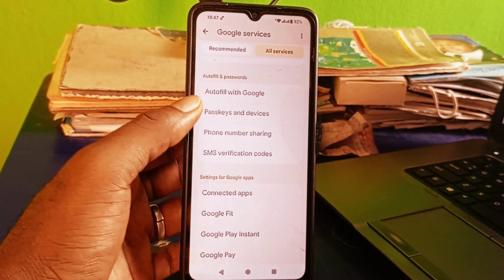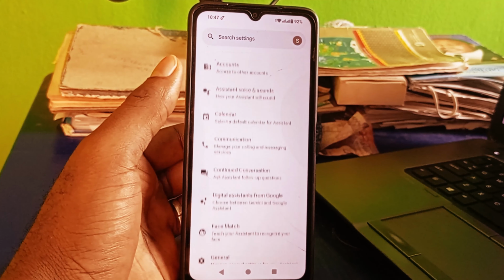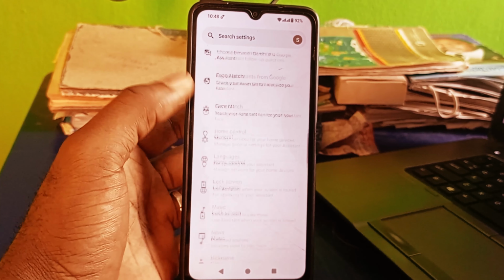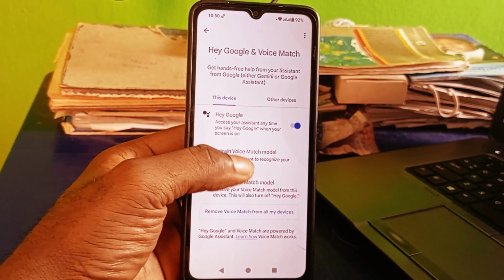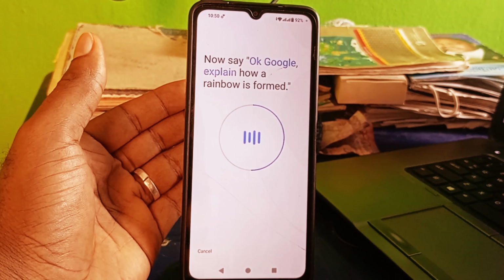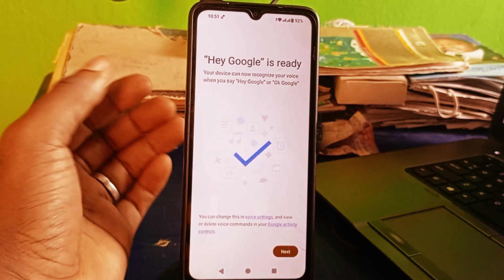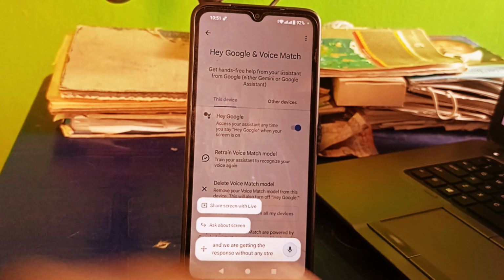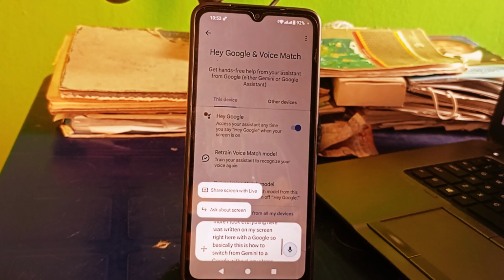Restore “Hey Google” – Switch from Gemini to Google Assistant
If you’ve recently installed Gemini and noticed that your usual “Hey Google” voice command stopped working—don’t worry! In this easy tutorial, I’ll show you how to switch back to Google Assistant from Gemini and restore full voice functionality on your Android device.

Whether you miss the classic Assistant features like smart home control, reminders, or continued conversations, this guide walks you through the exact steps to bring back your trusted Google Assistant.

📱 What You’ll Learn in This Video:
✅ Why Gemini replaced Google Assistant by default
✅ How to restore “Hey Google” wake word functionality
✅ How to switch back using the Gemini app or Android settings
✅ How to set Google Assistant as your default voice assistant
✅ Bonus: Tips for customizing your Assistant experience

💡 Why Switch Back to Google Assistant?
- Supports **hotword activation** (“Hey Google”)
- Better integration with **smart home devices**
- Offers **continued conversations** and **offline commands**
- No subscription required for full features

📌 Works On:
✔️ Android 10+
✔️ Devices with Gemini installed
✔️ Google Assistant (latest version)
✔️ Phones with voice match and microphone access